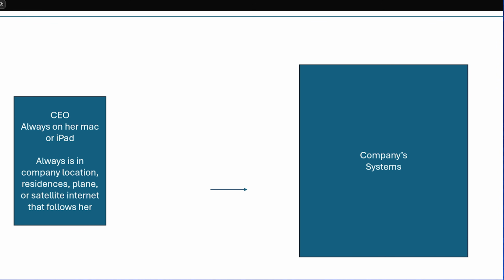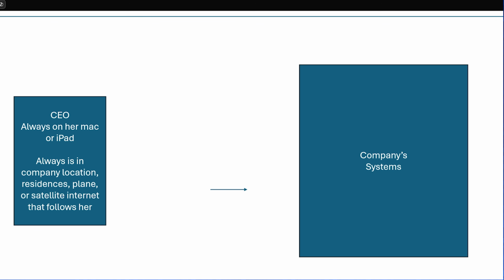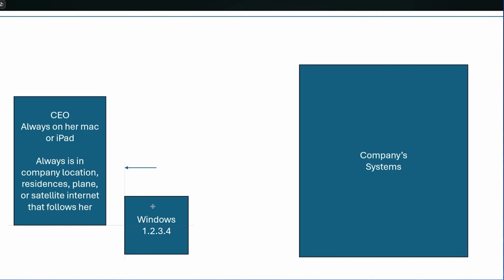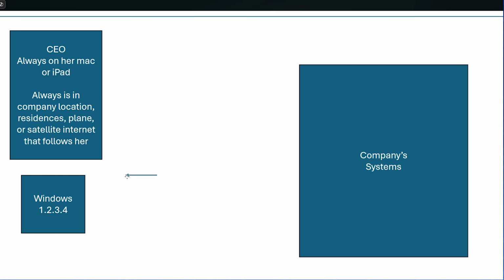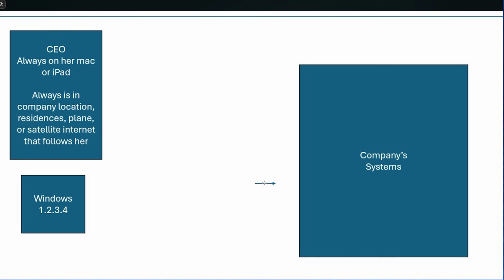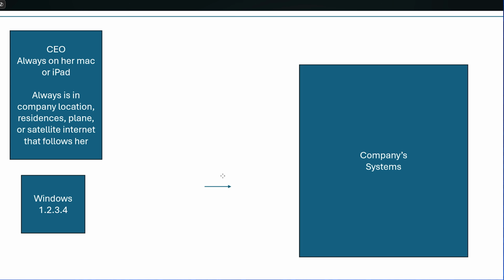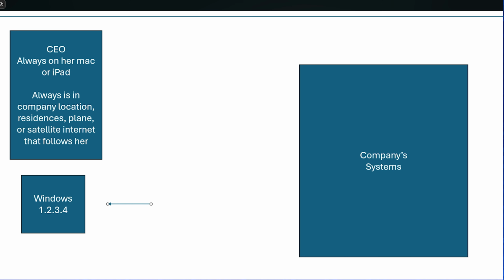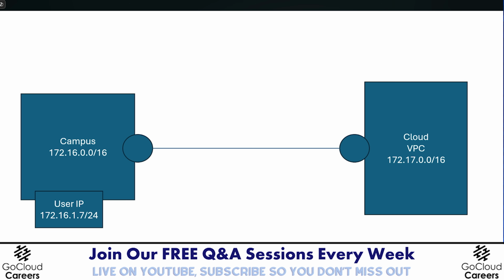Context Aware IAM (What is Context Aware IAM and Why It Matters)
In this video, Context Aware IAM (What is Context Aware IAM and Why It Matters), Mike Gibbs from Go Cloud Careers explains Context Aware IAM (Identity and Access Management) and why it’s a game-changer for modern security architectures. Context aware IAM takes traditional identity management to the next level by analyzing additional factors such as user behavior, location, and time of access, providing a more secure and adaptive approach to authentication and authorization.

Key topics covered:
• What is Context Aware IAM and how it enhances traditional IAM by analyzing user context.
• The cloud security architect role in implementing context aware IAM within zero trust architecture.
• How Context Aware IAM can increase security by making dynamic and adaptive access decisions based on real-time data.
• Real-world examples of how Context Aware IAM can prevent unauthorized access and reduce fraud.
• The integration of AI and machine learning into Context Aware IAM to monitor and respond to suspicious behavior.

If you're interested in enhancing your security architecture knowledge and learning more about cloud security and identity management, this video is a must-watch!